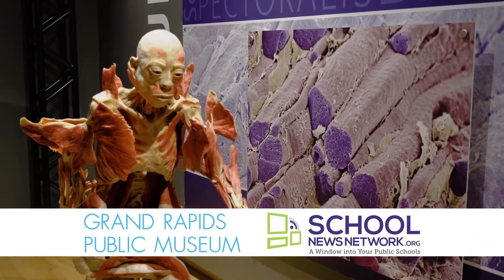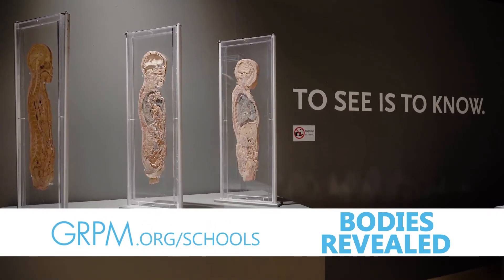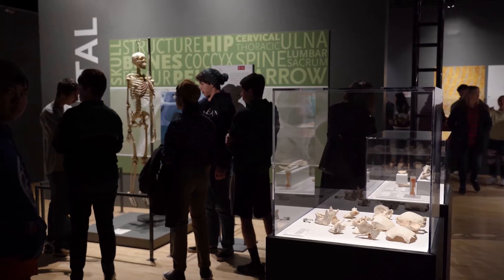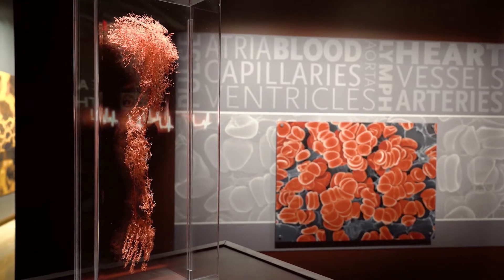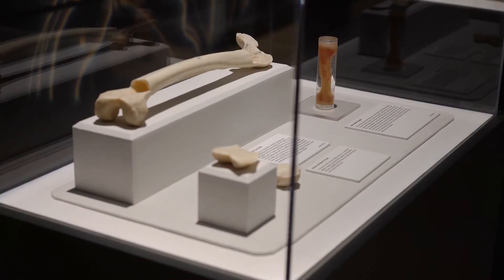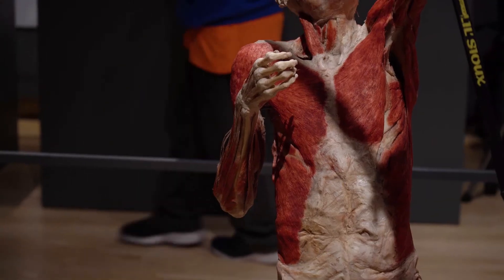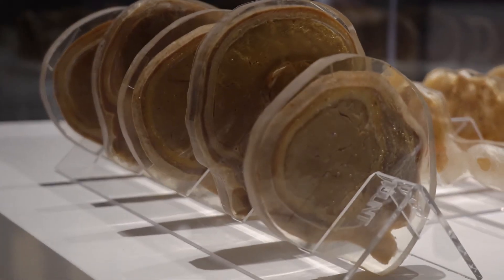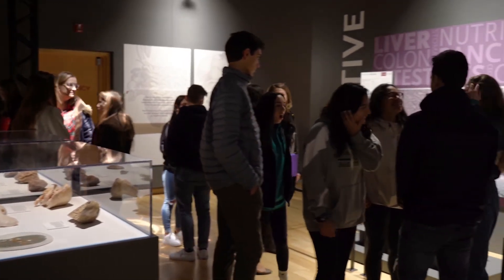The traveling exhibition 'Bodies Revealed' is on display at the Grand Rapids Public Museum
Learning about the effects of smoking is one thing. Seeing inside an actual human lung charred by cancerous cells is quite another. The traveling exhibition “Bodies Revealed,” now on display at the Grand Rapids Public Museum, takes apart the human anatomy system by system, offering visitors a rare look under the skin at how people move, feel and function.

School News Network opens a window into your public schools by reporting on the 20 public school districts in Kent County. Founded in 2013, SNN is an editorially independent news site funded by Kent ISD, local districts and community sponsors, and powered by an experienced team of reporters, editors and photojournalists. We specialize in covering classroom teaching and learning, analyzing the many issues affecting student success, and highlighting the education magic that happens each day in our public schools.